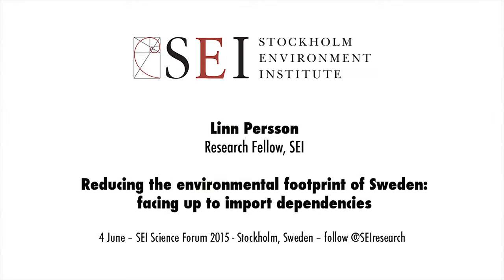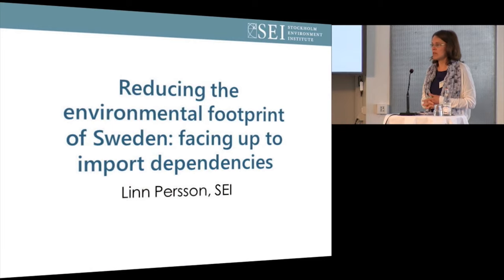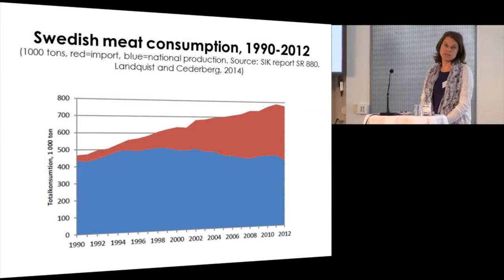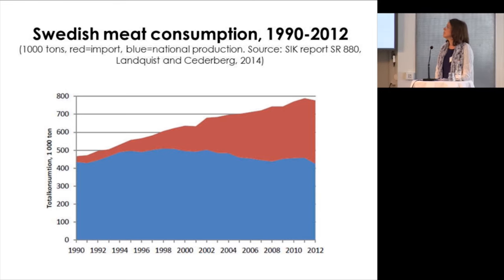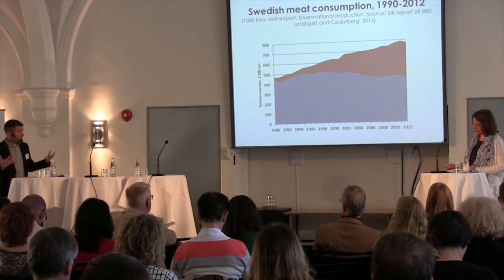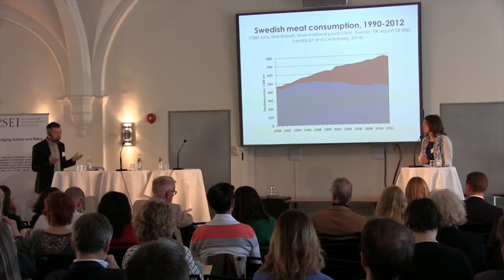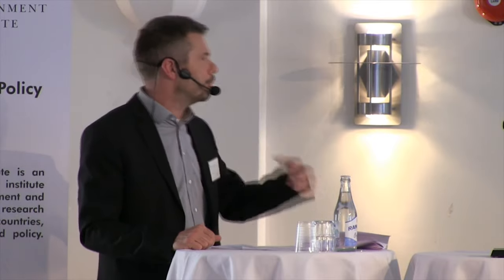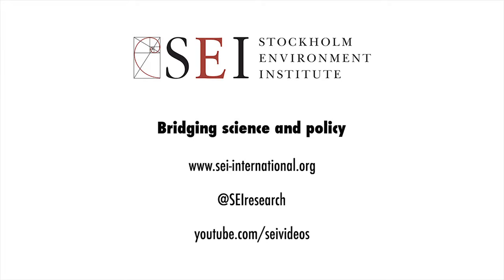Linn Persson 'Sweden's environmental footprint: facing up to import dependencies'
Linn Persson, SEI Research Fellow, examines how Sweden can reduce its environmental footprint by facing up to import dependencies.

Policy and investment decisions on issues such as energy, welfare, jobs and competitiveness will determine the degree of sustainability in our future. However, environmental or climate concerns are rarely the main drivers of such decisions. What types of policies and actions in mainstream policy domains generate positive outcomes on sustainable development and climate change?

Filmed at the SEI Science Forum 2015 in Stockholm, Sweden.

for more information and follow @SEIresearch on Twitter